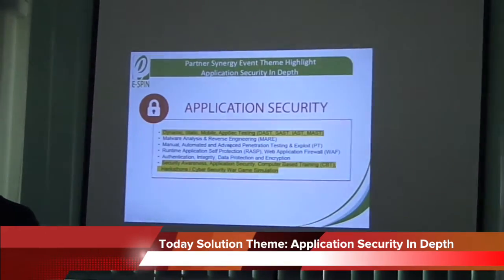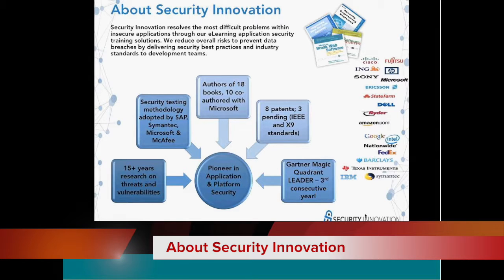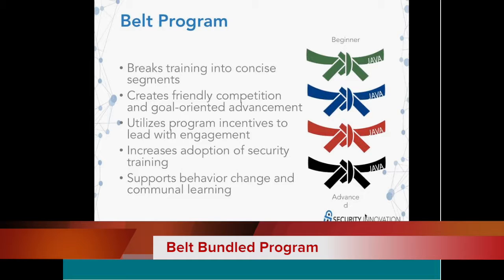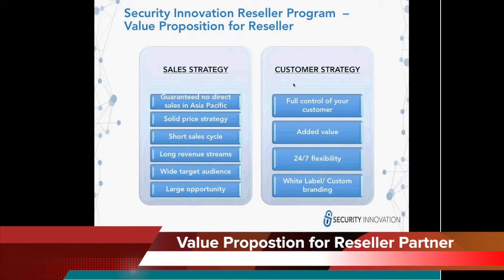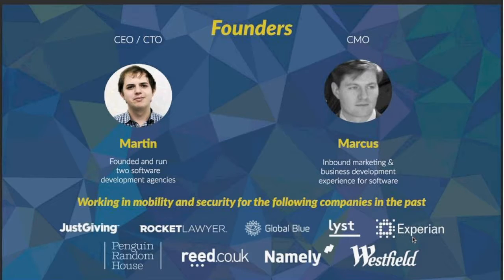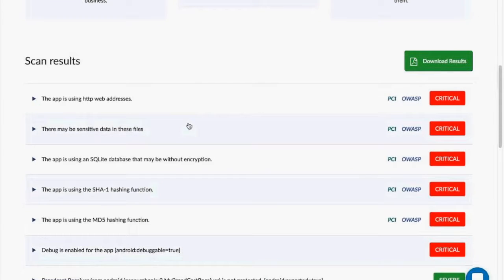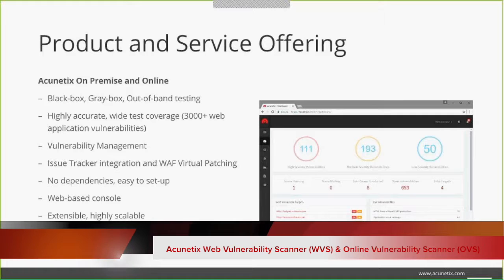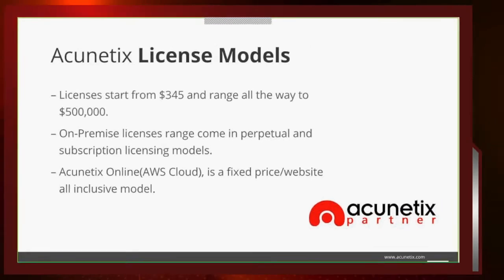Partner Synergy 2017 Application Security by E-SPIN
This video is about event summary and highlight of Partner Synergy 2017 Application Security by E-SPIN, with Security Innovation, Parasoft, CodifiedSecurity, Acunetix